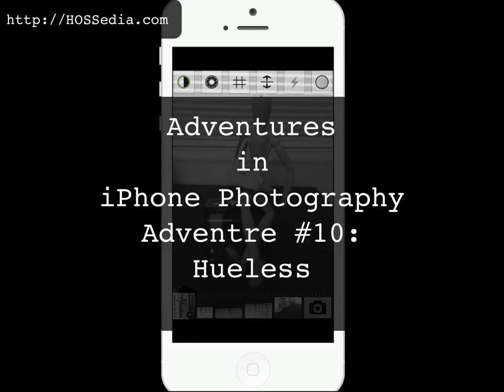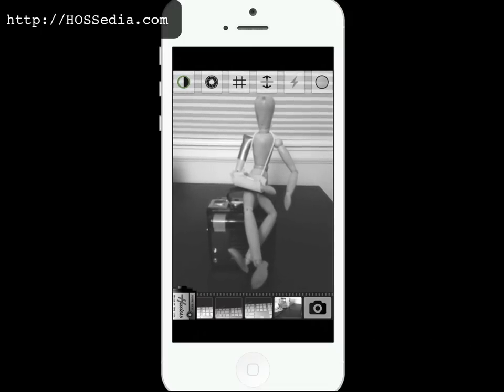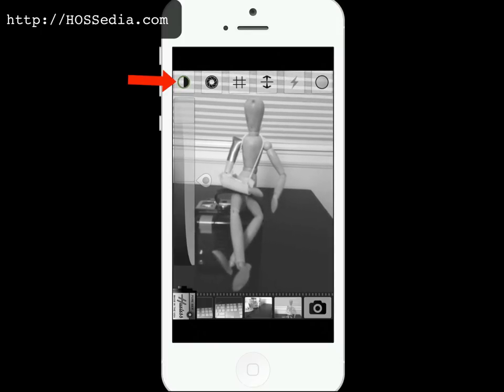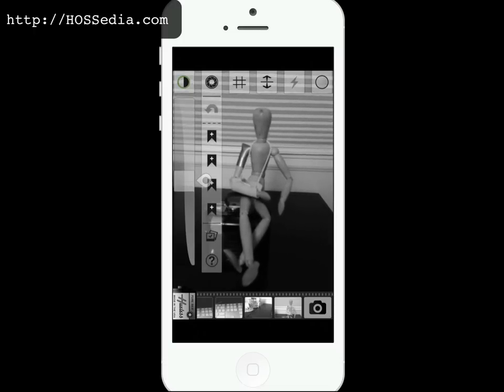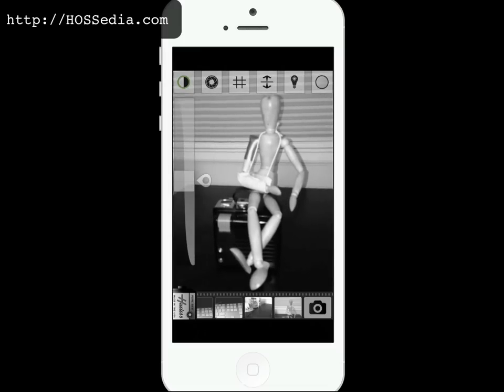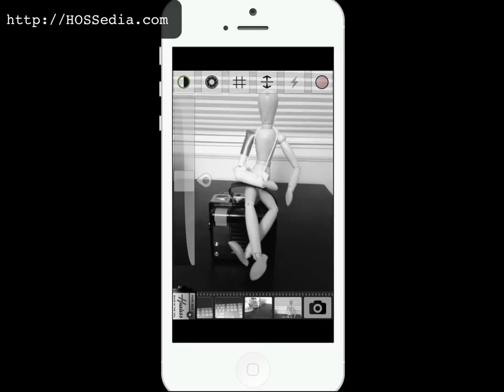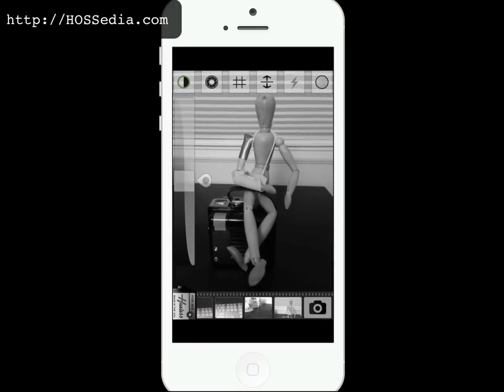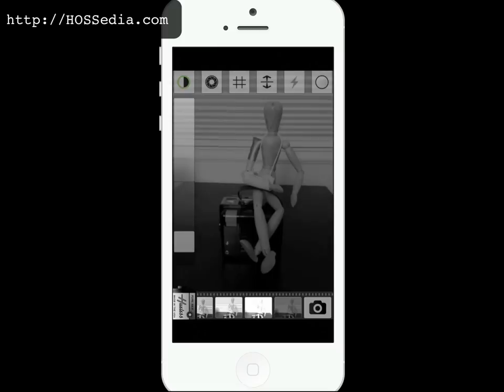Adventures In iPhone Photography - Adventure #10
Take a guided tour of the Black & White camera app Hueless.